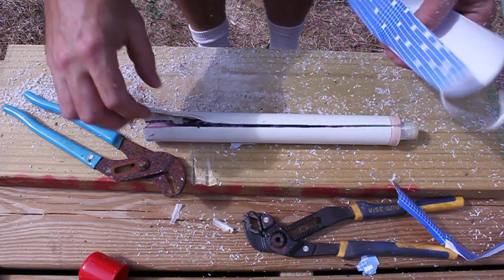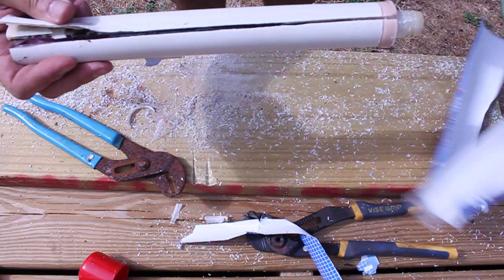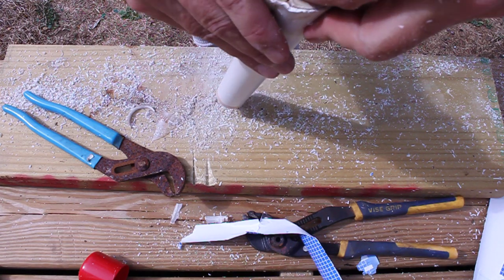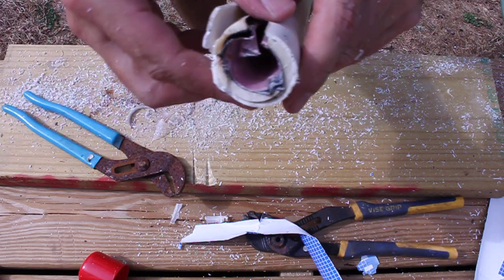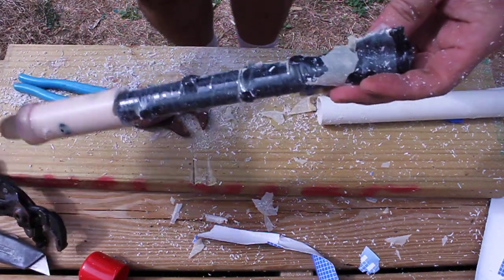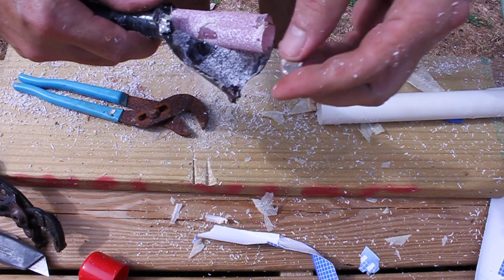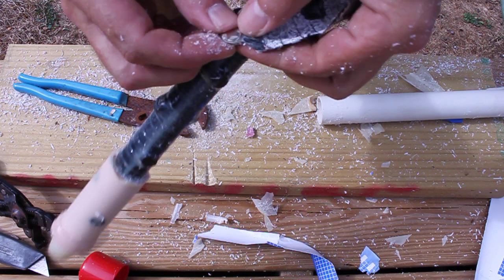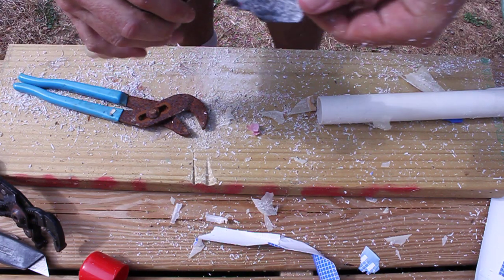Inside the Eco Aqualizer pt.2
Nothing more then taking apart the Eco-Aqualizer to show the magnets and electrical tape its made from.